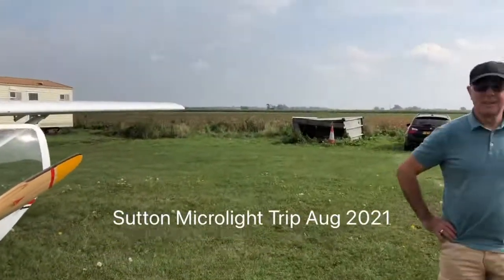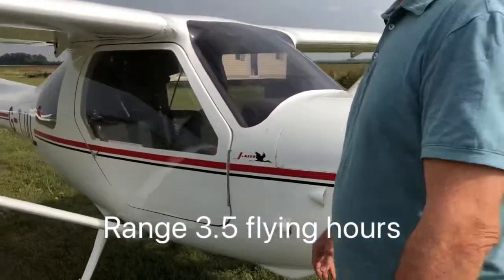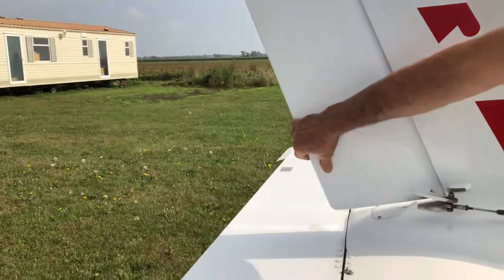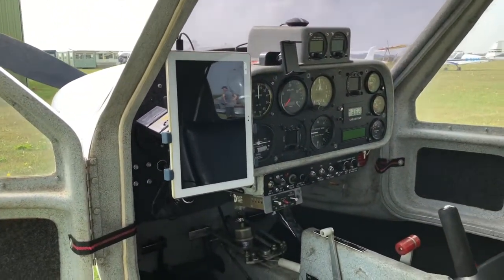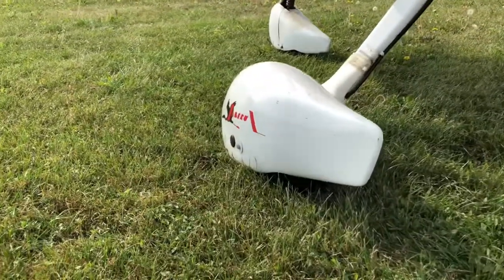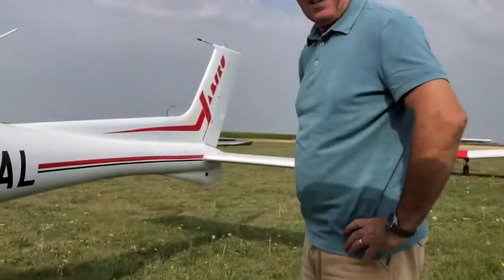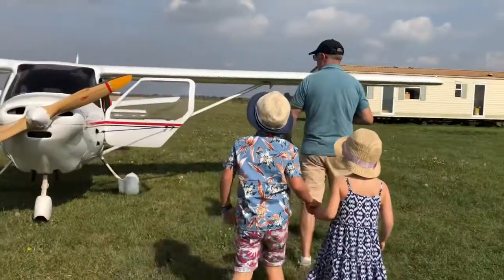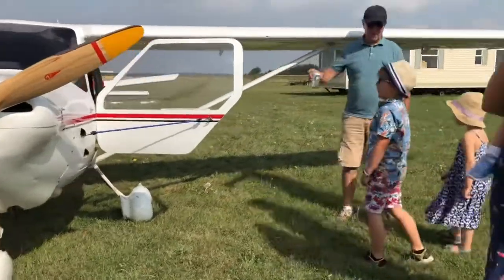How to fly a Jabiru 430 aircraft. With Mike Williamson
Fly in at Sutton in the Isle, Cambridgeshire, microlight club. Featuring Edward Banks as passenger